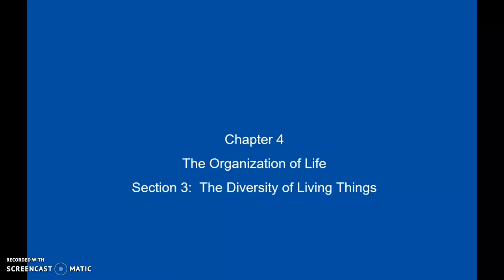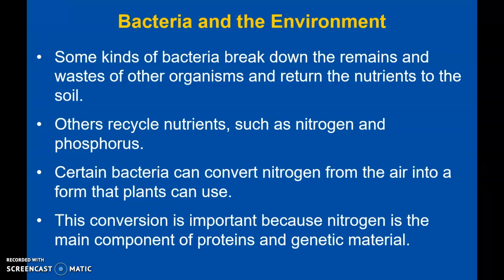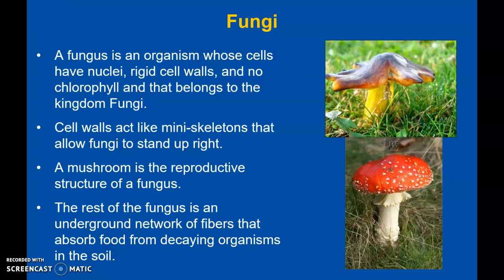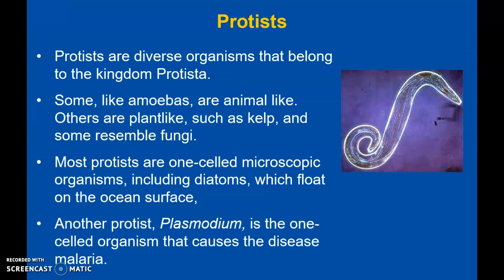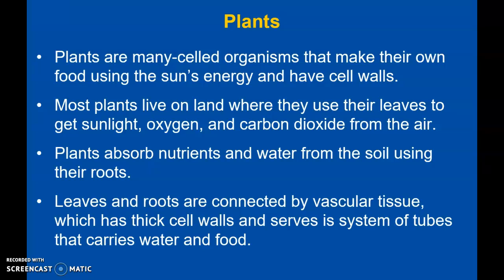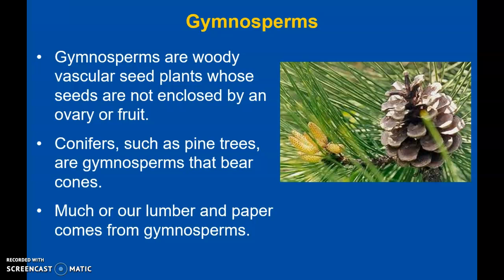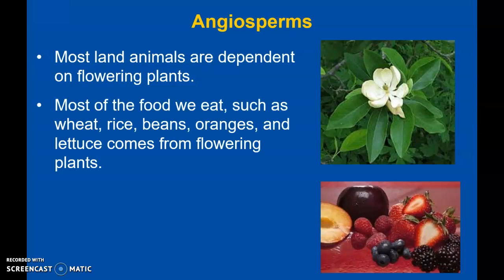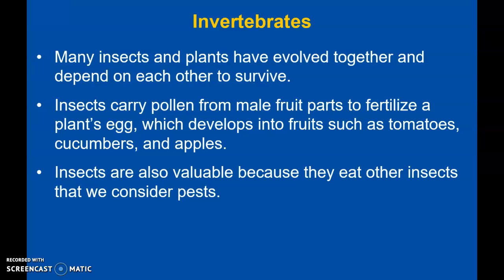Chapter 4 Section 3